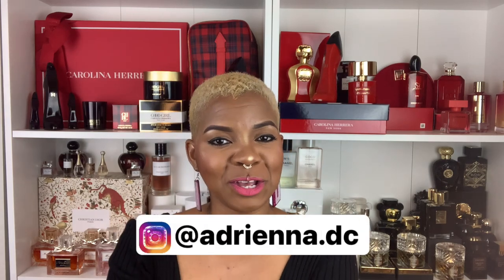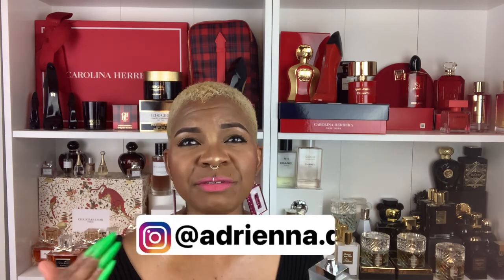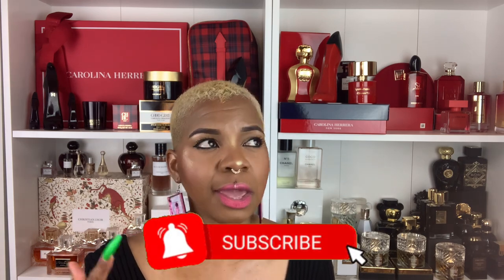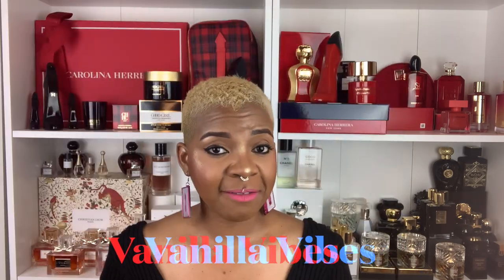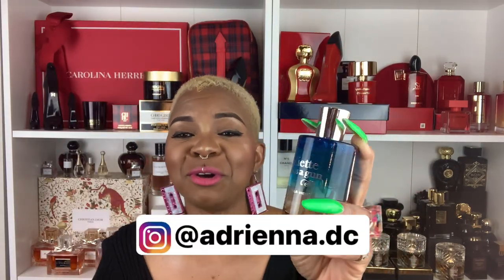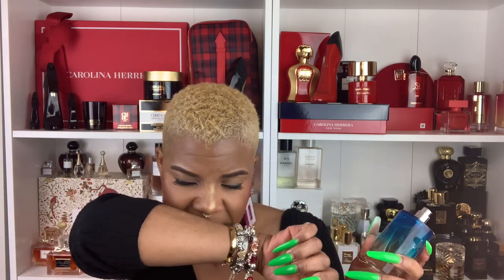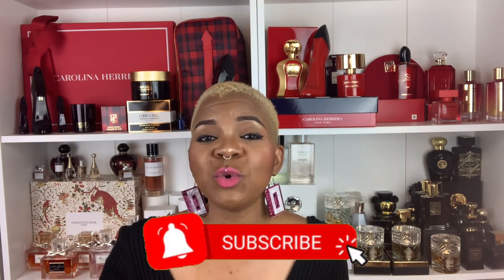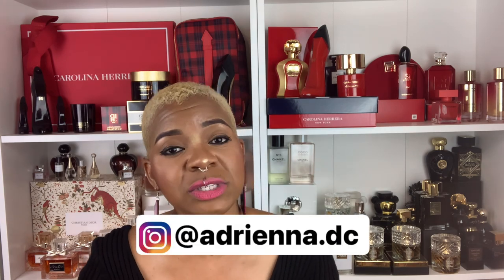TROPICAL BEACHY FRAGRANCES | BEST PERFUMES FOR WOMEN | PERFUME COLLECTION 2022